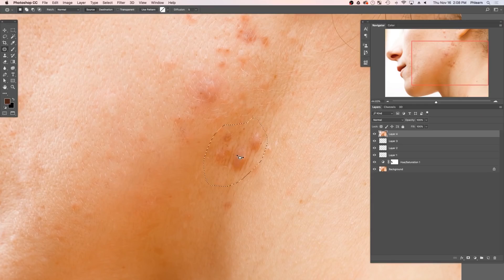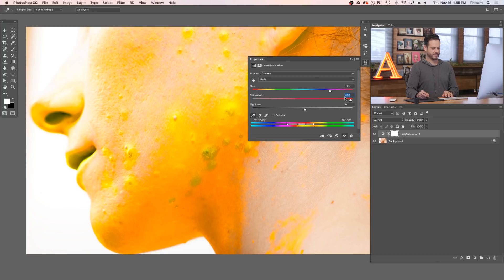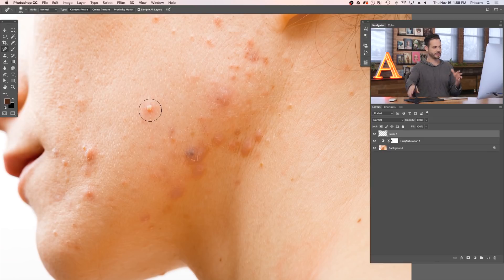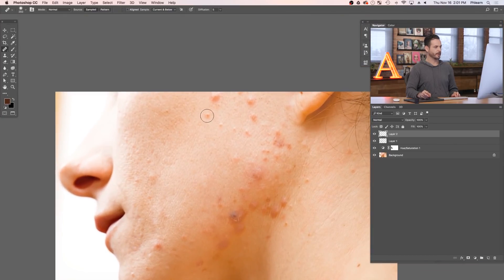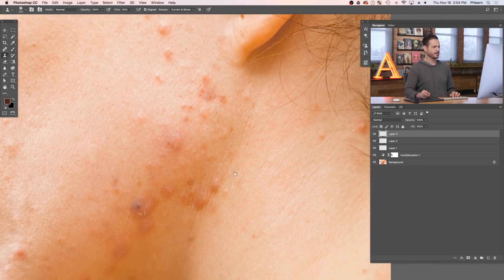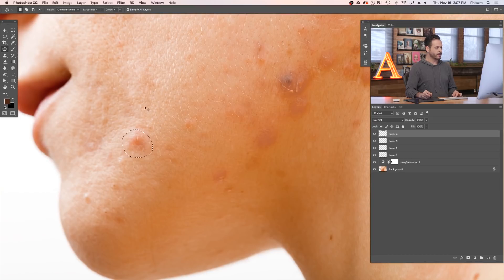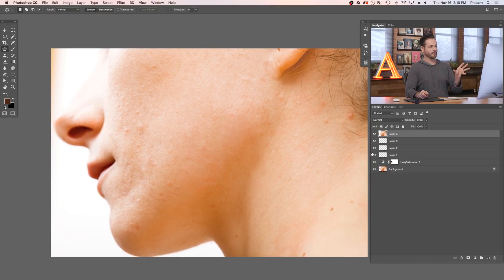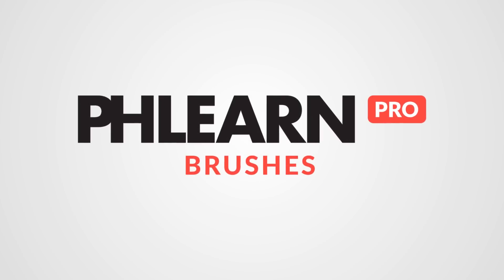5 Ways to Remove Pimples FAST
Whether you want to remove distractions from an everyday photo, or smooth skin until it's flawless for a studio portrait, these 5 tools will make your life easier.